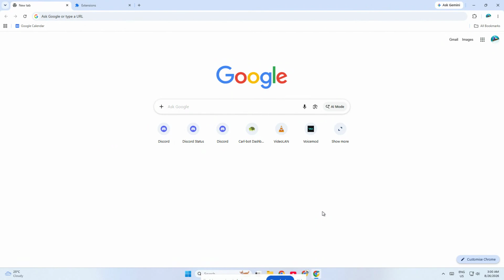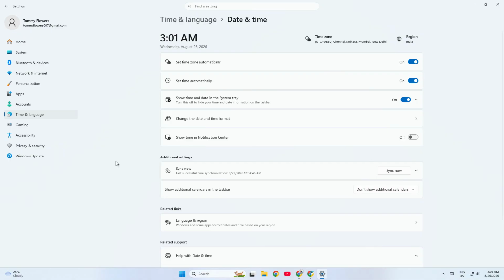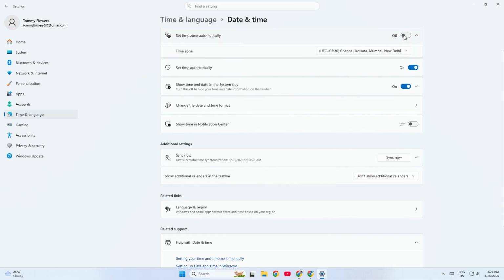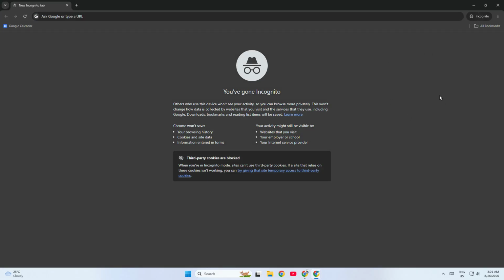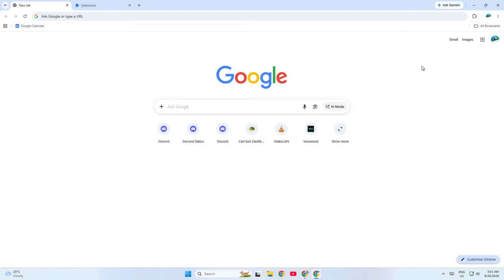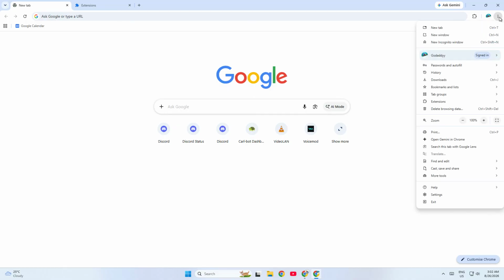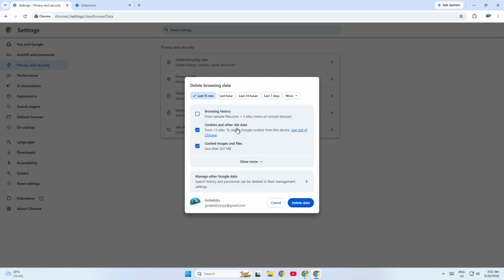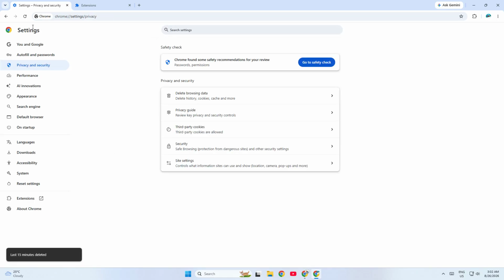How To Fix In Chrome Your Connection Is Not Private (Easy Guide)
Learn how to fix Chrome’s “Your connection is not private” error with simple step-by-step troubleshooting.
This guide covers date and time settings, Incognito Mode, clearing browser cache, and checking antivirus or VPN interference.

🕚Timestamps:
0:00 Introduction
0:23 Fix Date And Time
0:59 Try Incognito Mode
1:34 Clear Browser Cache
2:16 Disable Antivirus Or VPN
2:58 Recap

✍️What You'll Learn In This Video:
• How To Fix Incorrect Date And Time Settings In Chrome
• How To Test Chrome Errors In Incognito Mode
• How To Check Antivirus SSL Scanning For Website Blocks
• How To Turn Off VPN Interference For Secure Sites
• How To Troubleshoot Chrome Certificate Warning Errors

💡Pro Tips:
• Always verify your system clock before changing browser settings
• If Incognito works, disable extensions one by one to find the issue
• Clear cached files and cookies if a site suddenly stops loading securely
• Re-enable your antivirus or VPN after testing to stay protected
• If the issue is only on one site, the certificate may be expired on their end